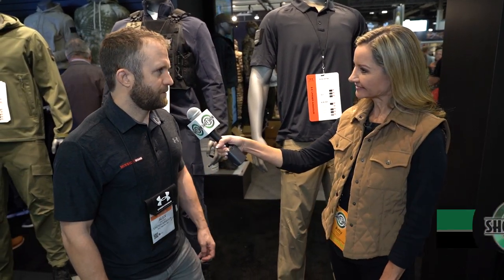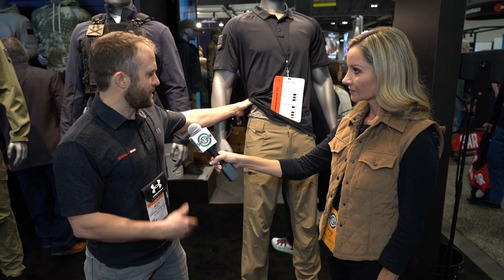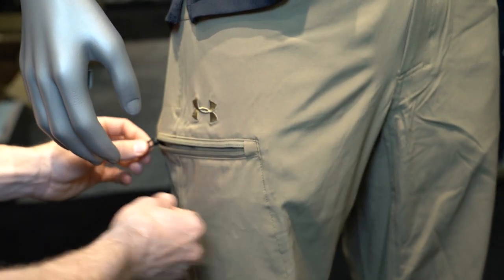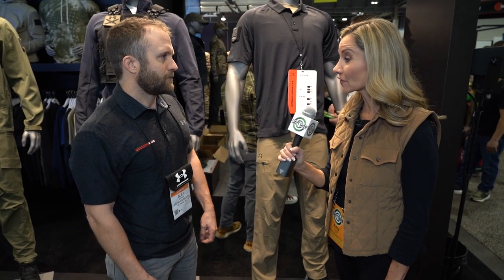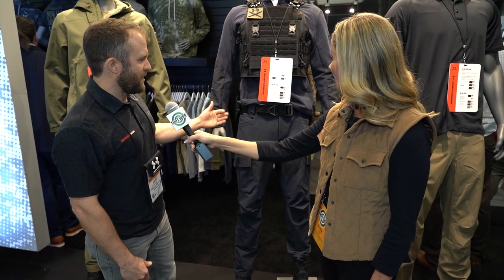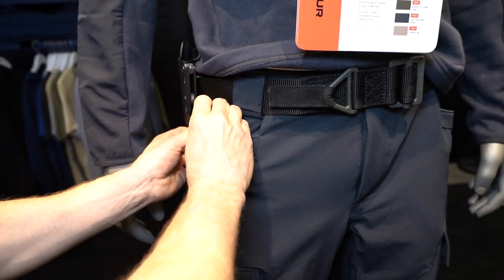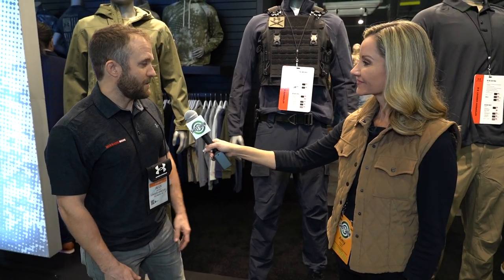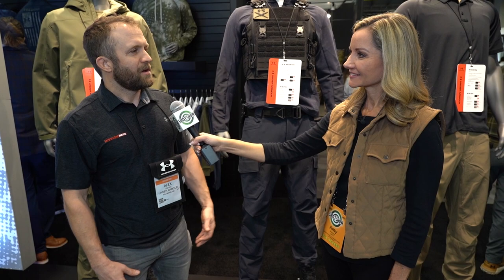Under Armour - SHOT Show Product Spotlight | SHOT Show 2023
SHOT Show Product Spotlight: Amy Sweezey visits the Under Armour booth (Number 10560) to look at new products introduced to their tactical line of apparel. For more, be sure to visit Under Armour's